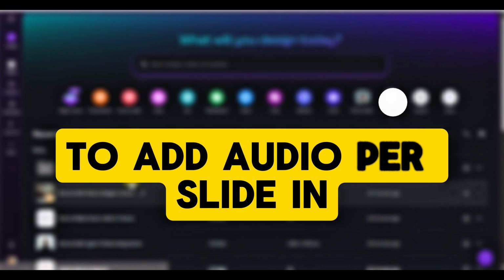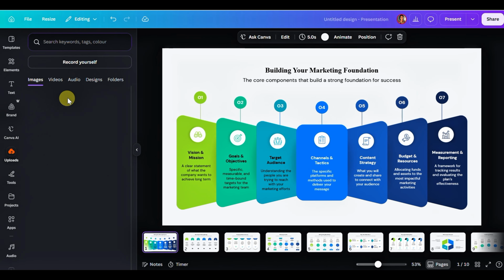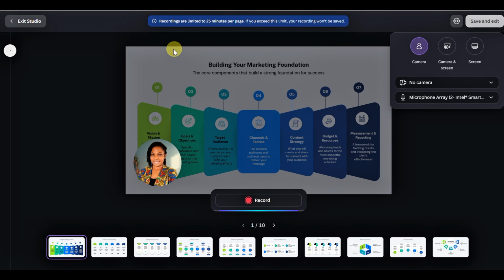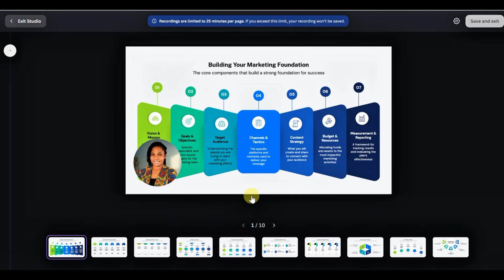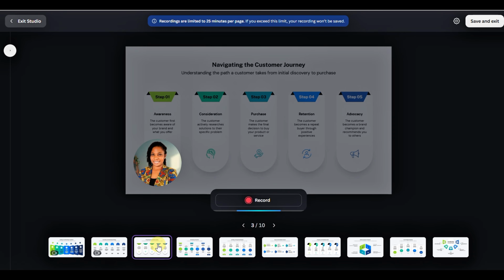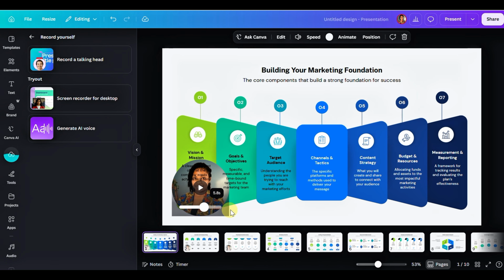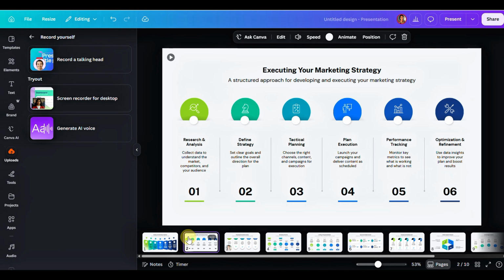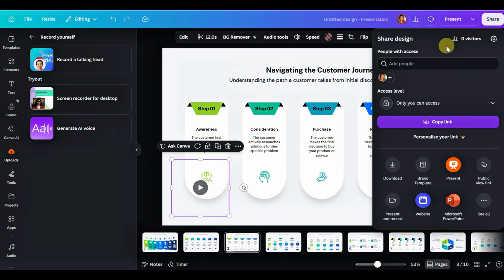How to Add Audio per Slide in Canva Presentation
Learn how to add audio to each slide in a Canva presentation with this quick and easy step-by-step tutorial. This guide shows you how to insert different audio tracks on individual slides to create engaging presentations with voiceovers.